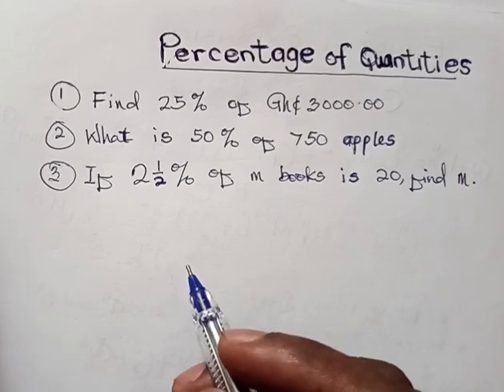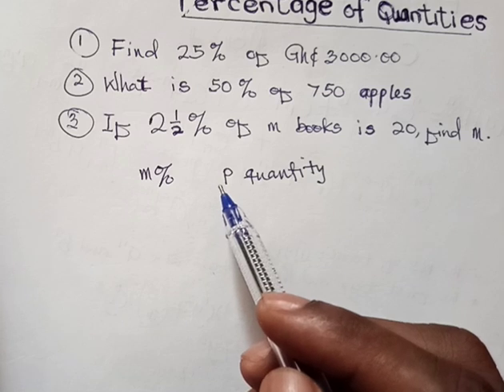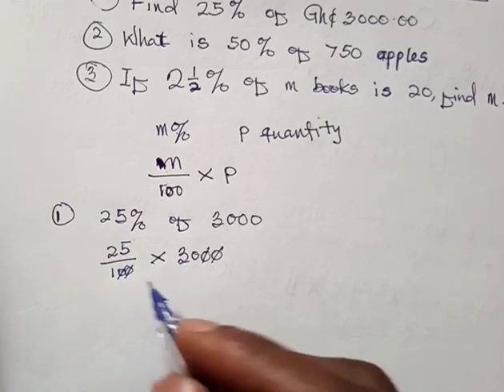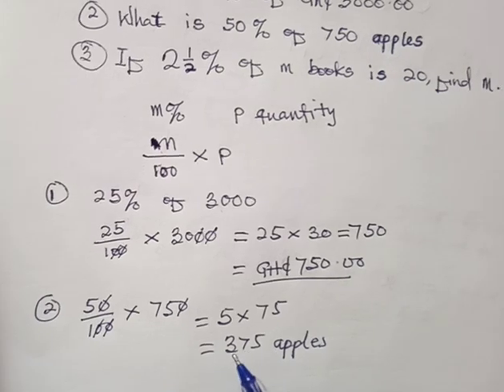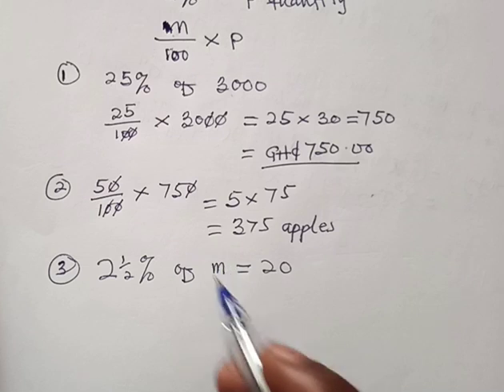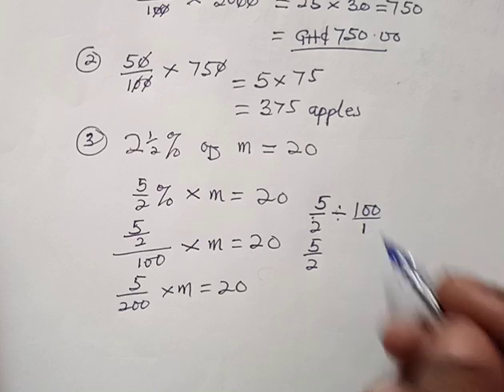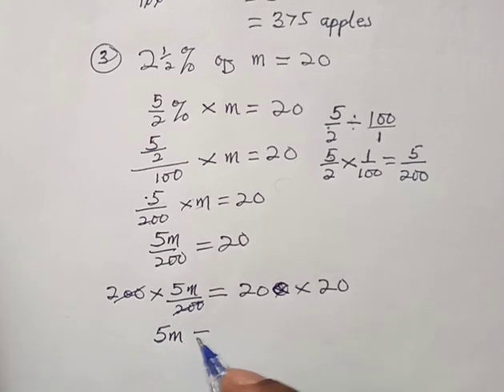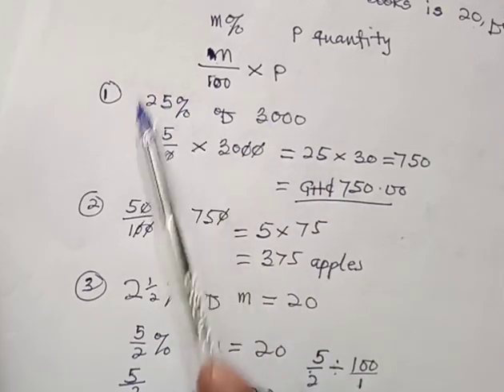Expressing Percentages of given Quantities